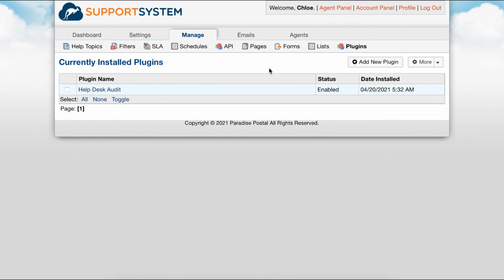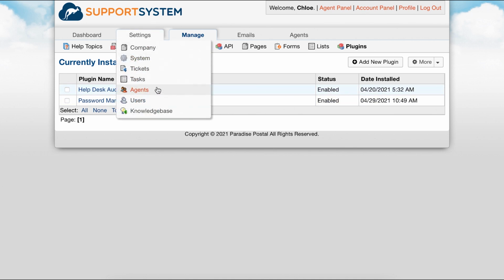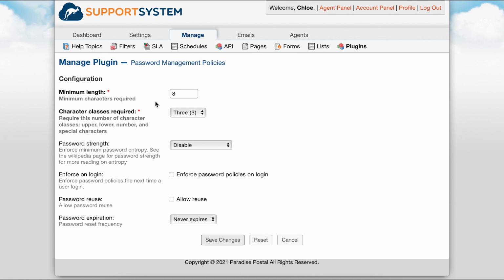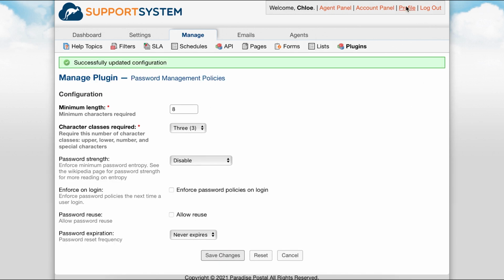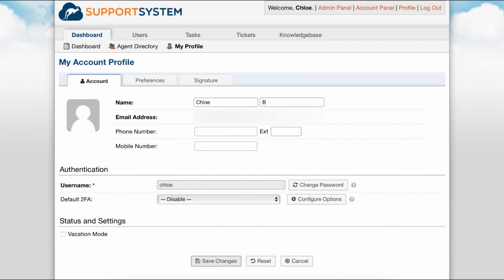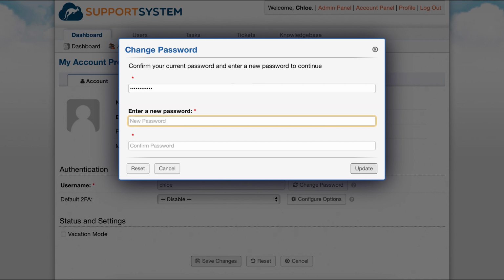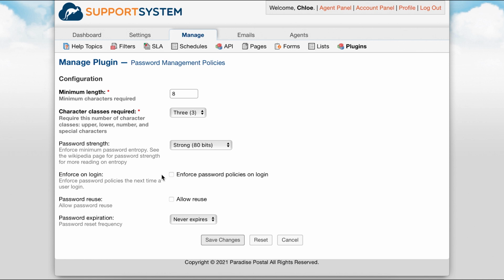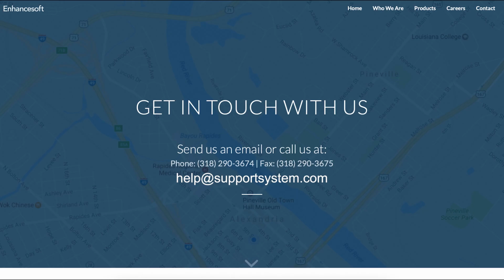Password Policy Plugin | SupportSystem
The password policy plugin allows an admin to require certain rules for Agents and Users when setting their password like length, different types of characters, or password strength.

For more information on the plugins and features available within SupportSystem, see our documentation website at docs.supportsystem.com